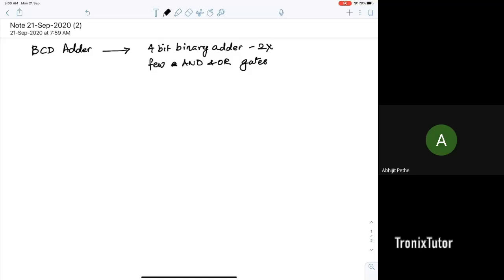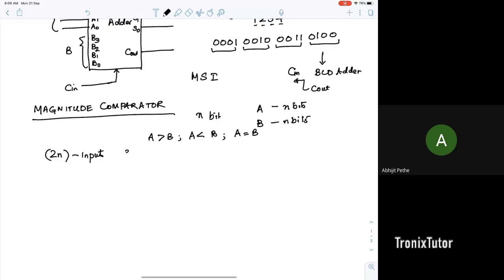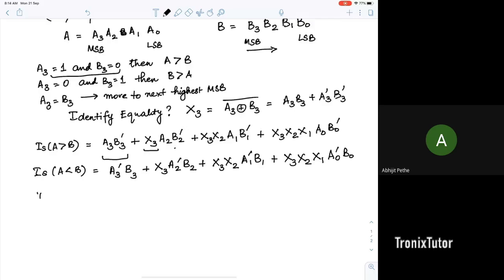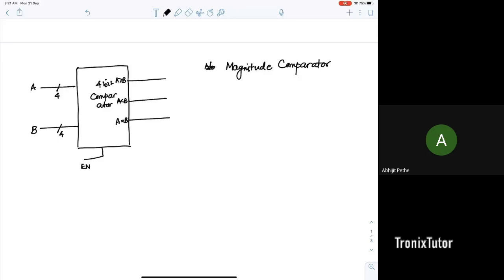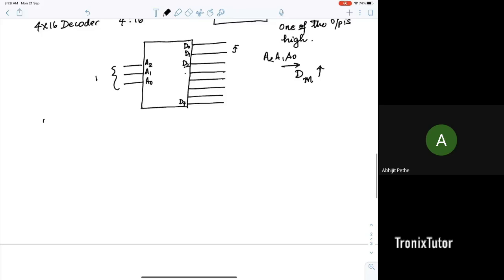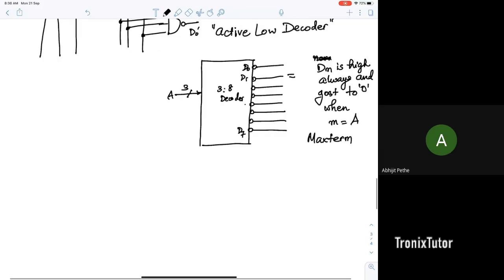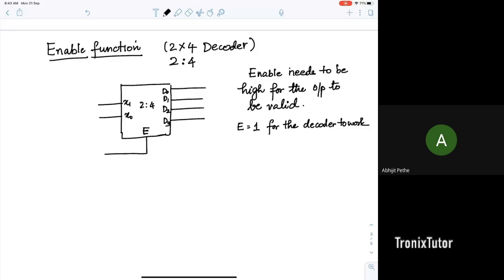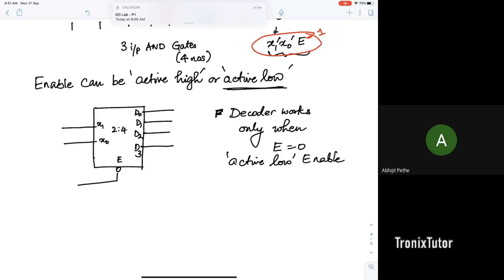MSI Building Blocks Explained | BCD Adders, Decoders and Magnitude Comparators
This lecture introduces medium-scale integration (MSI) building blocks used in practical digital systems. We study BCD adders, magnitude comparators, and decoders as reusable logic modules that simplify system design. The lecture explains how abstraction enables complex digital systems to be built hierarchically and how MSI components historically influenced digital system architecture before large-scale integration became dominant. These ideas remain important for understanding modular design and system-level logic organization.

This lecture is part of the Digital Design course recorded at BITS Pilani.